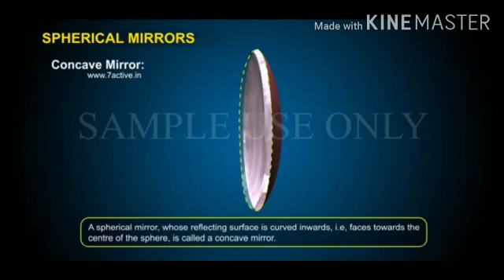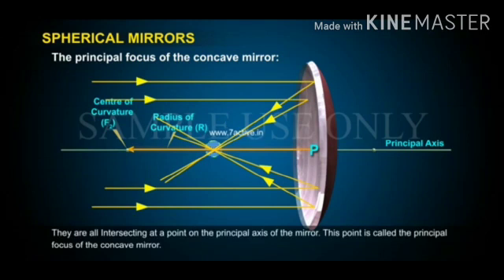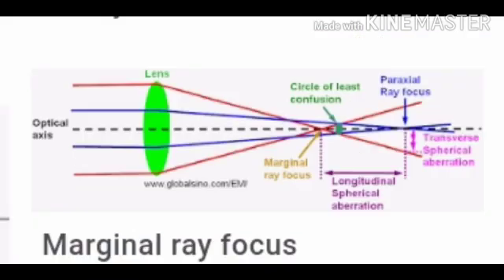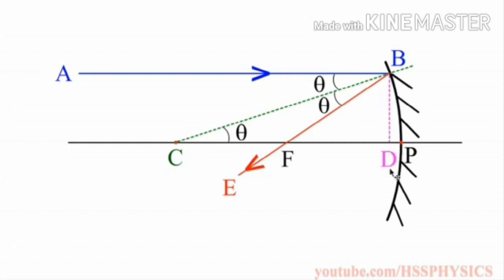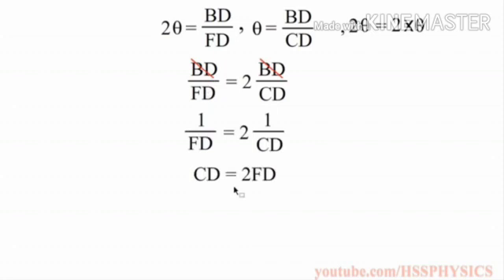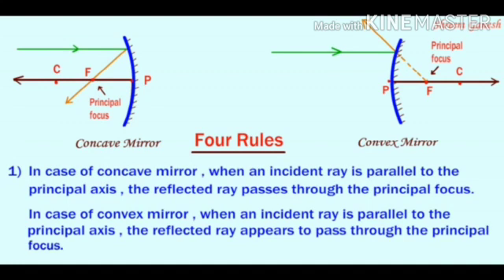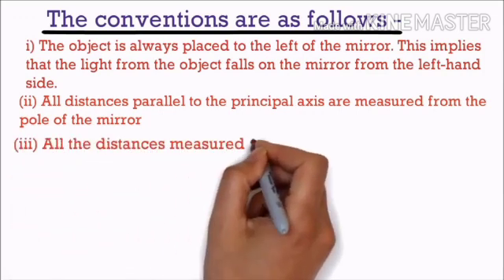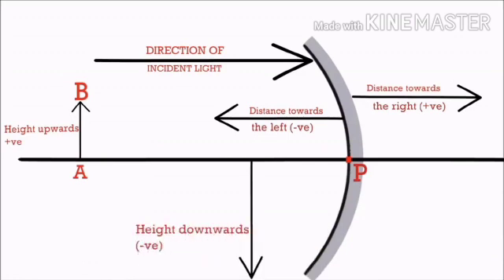XII physics 01.10.20. (3)